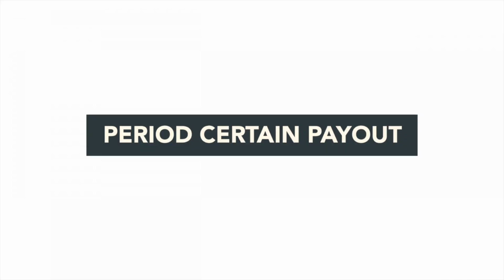Annuity Payout Options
In this annuities 101 video I will explain what your annuity payout options are. When looking for an annuity investment, the best annuity for retirement may be an income annuity. However, in learning the annuities basics and how to invest in annuities you will learn here your payout options with annuities explained.

After this video, check out the video I create titled “How Do Annuities Work?" To learn more about the specifics of how an annuity works

🤝🤝BECOME OUR CLIENT:
1. Watch our free (60min) Masterclass, by clicking on the link directly above, to ensure using Annuities in your Retirement Planning is something you want to commit to.
2. Once you watch the video you will be prompted to apply to become
our client.

Securities and advisory services offered through Cetera Advisor Networks LLC, member FINRA/SIPC, a broker-dealer and a registered investment adviser. Cetera is under separate ownership from any other named entity.